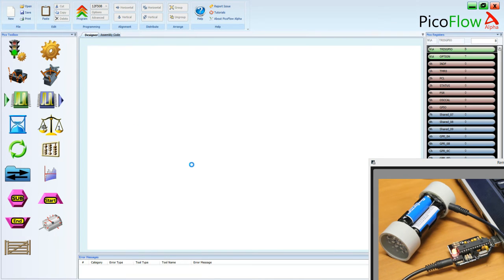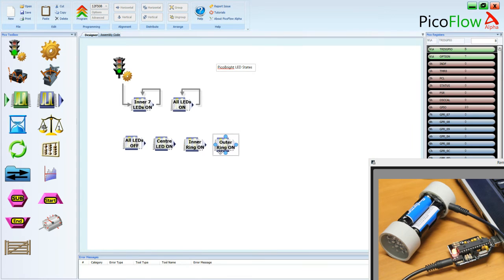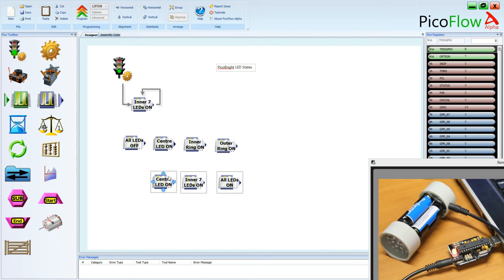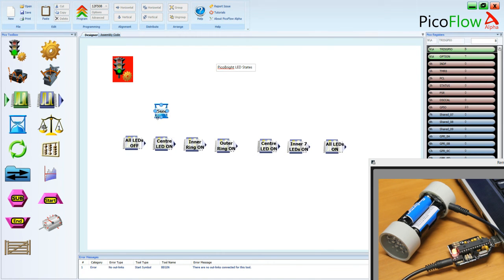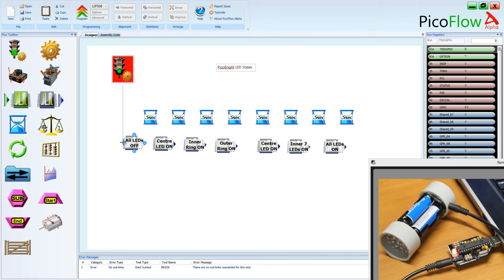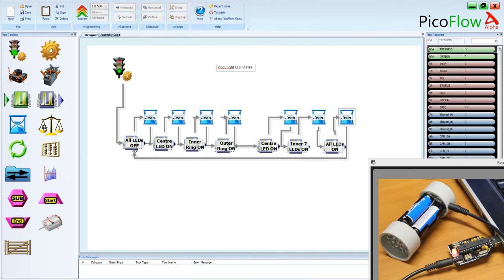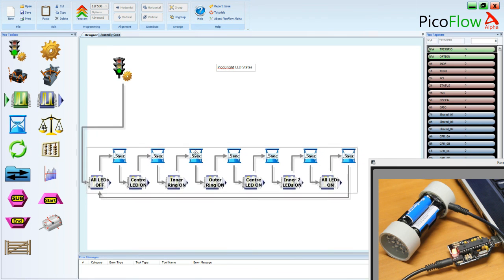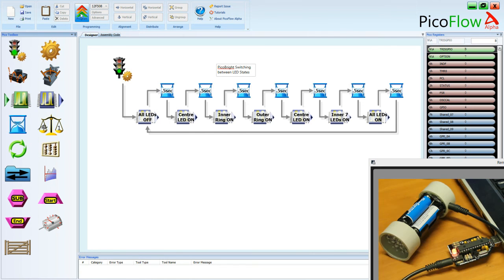PicoBright Tutorial 2 - Creating a LED Sequence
Tutorial 2 demo on the PicoBright helps to sequence the LED States.

Programming with PicoFlow Alpha is fun and easy. This Torch light by PicoKit uses 19 Ultrabright LEDs and connects with the PicoFlow USB Programmer.